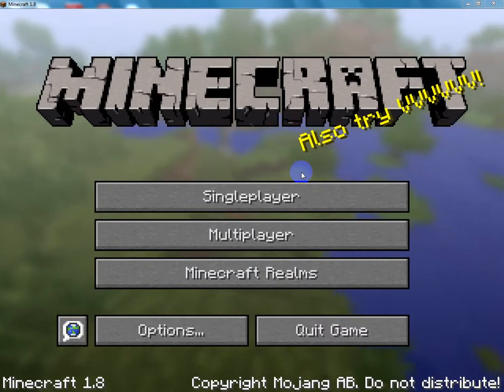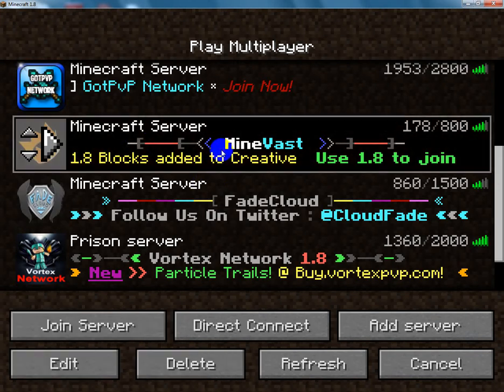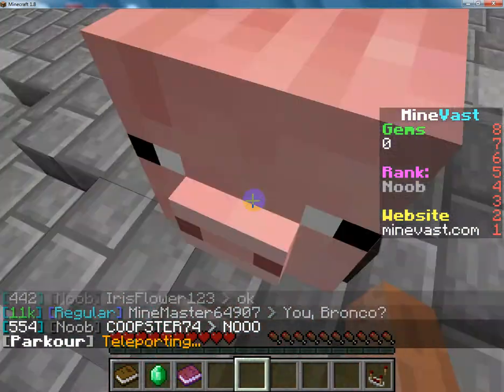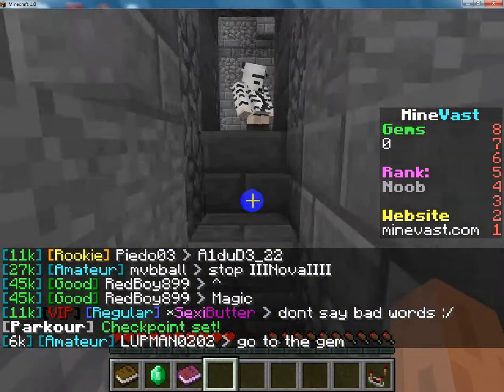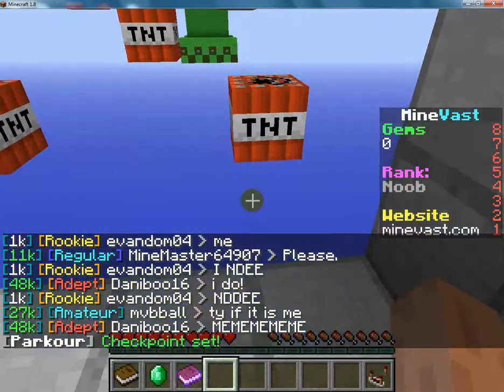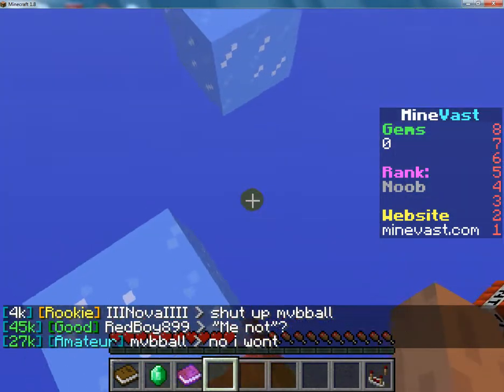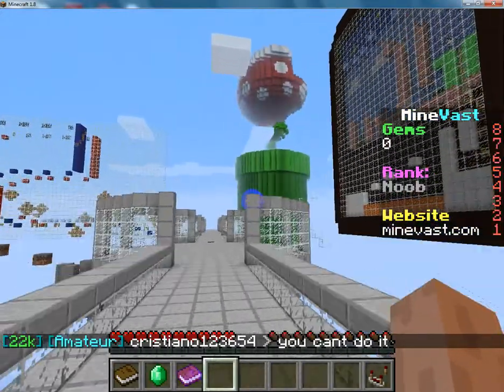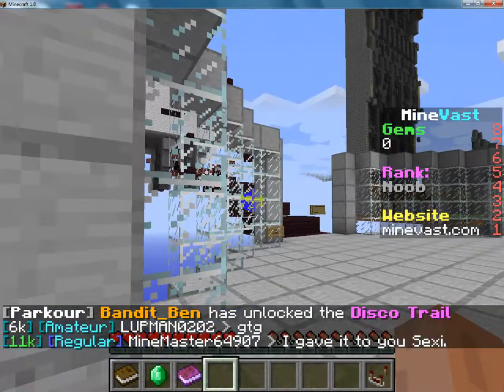Minecraft Pakour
Description